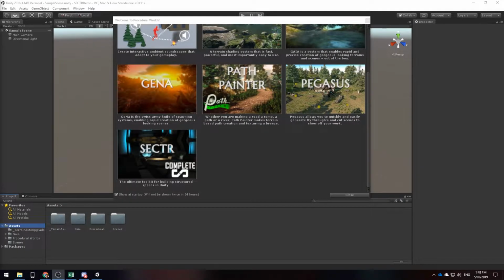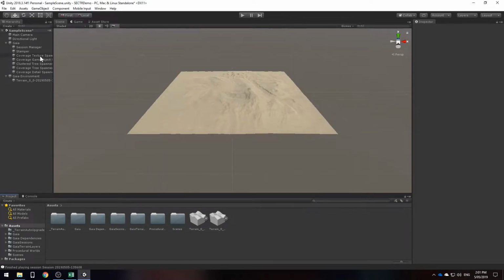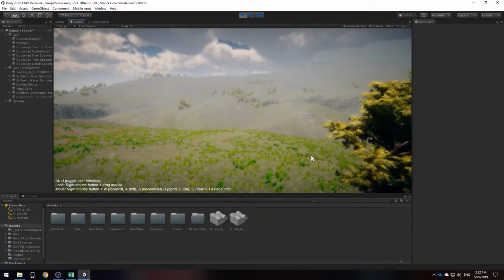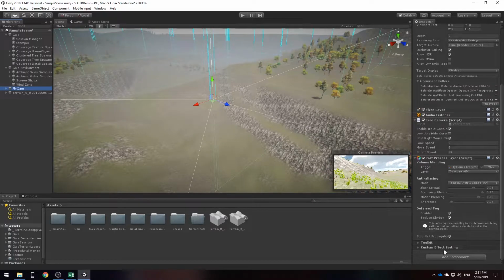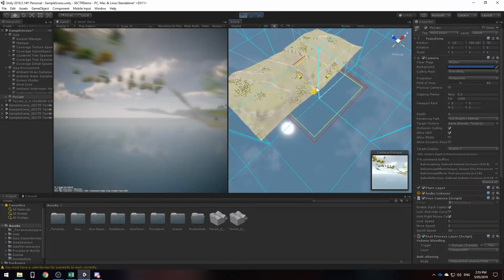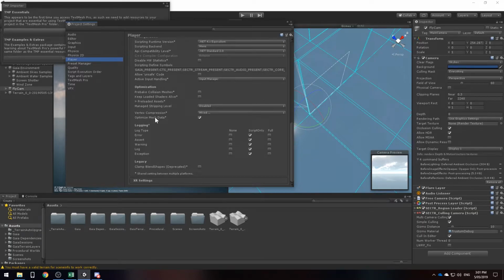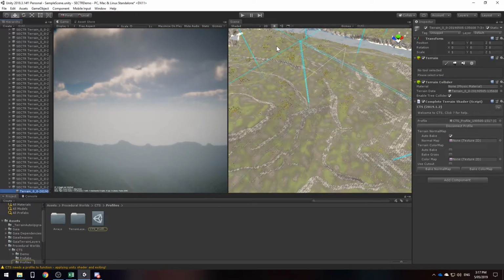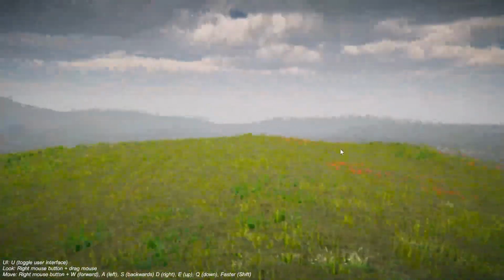8K SECTR Terrain Tutorial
In this tutorial, we learn to use SECTR COMPLETE to optimise an 8K Terrain we make using Gaia.